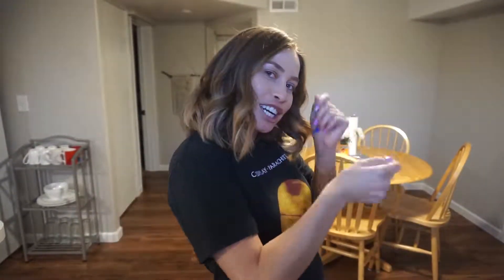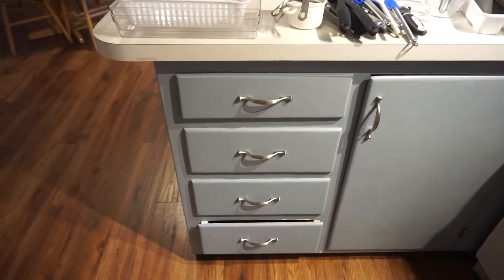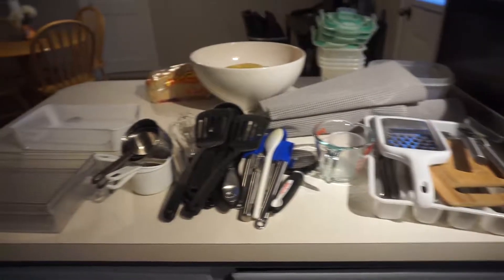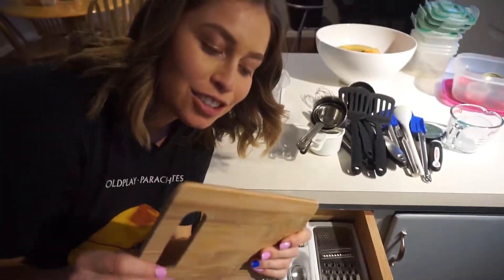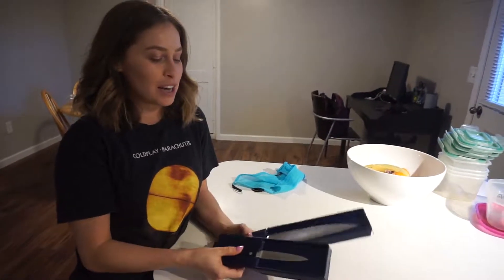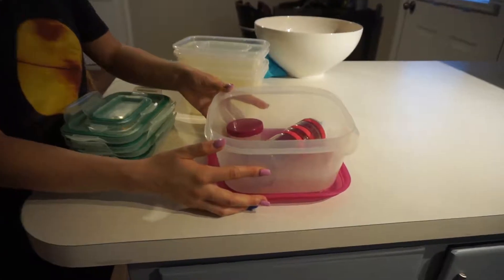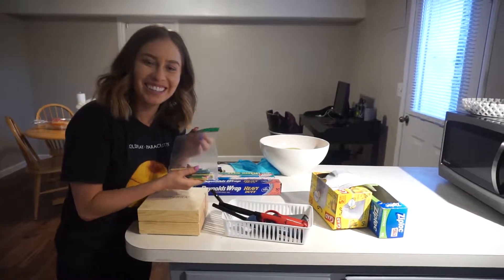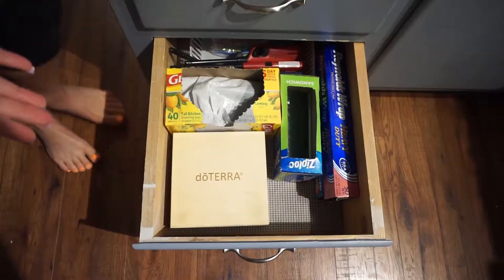KITCHEN DRAWER ORGANIZATION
Have things stuffed in your kitchen drawer?  Here's some tips if your kitchen is tiny and you don't have a lot of space!